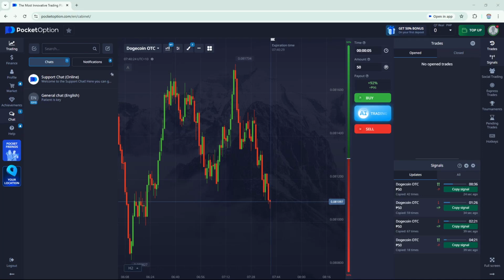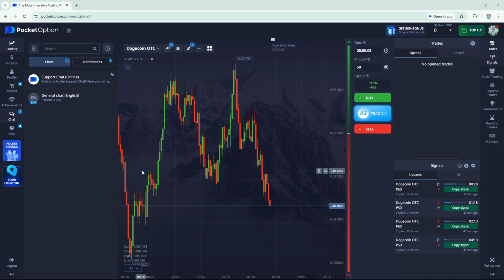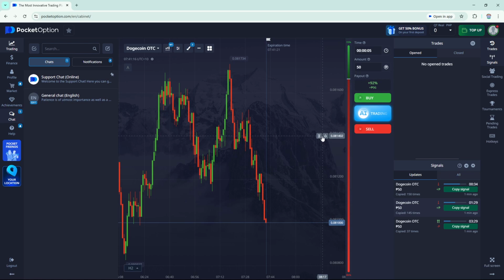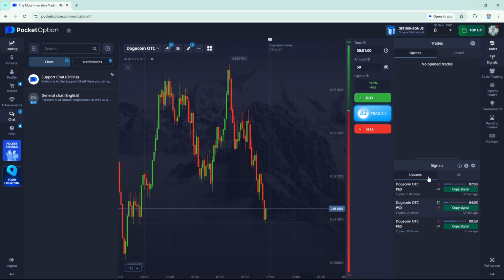How to Make Money with the Pocket Option Affiliate Program [2025 Easy Guide]